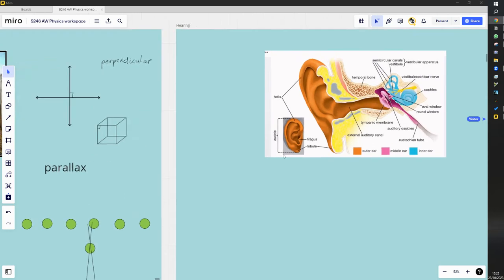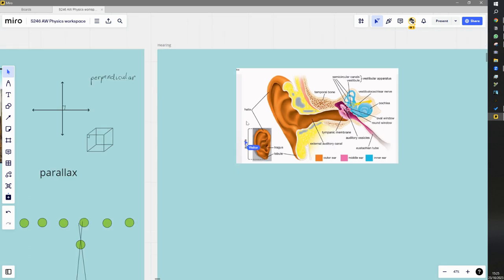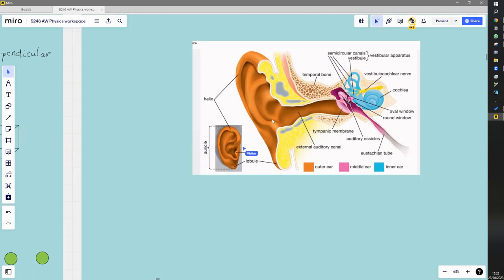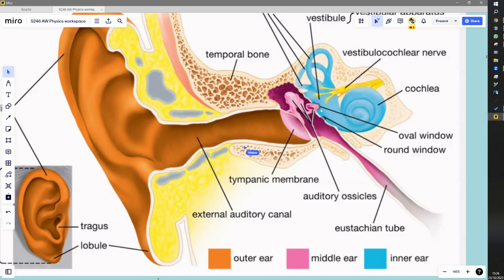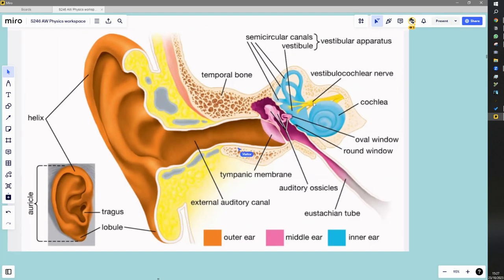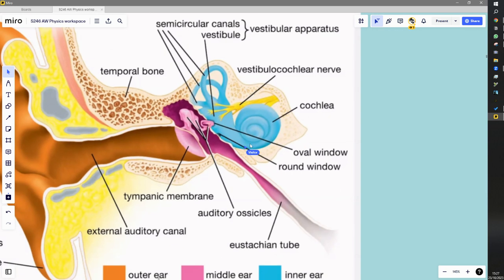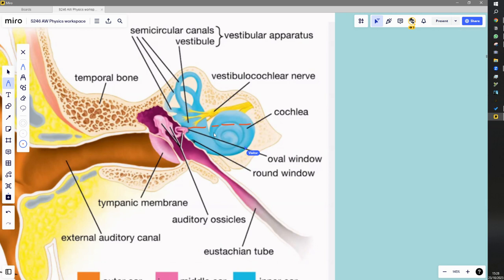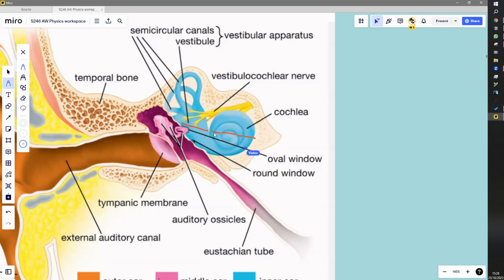How the cochlea helps us stay upright